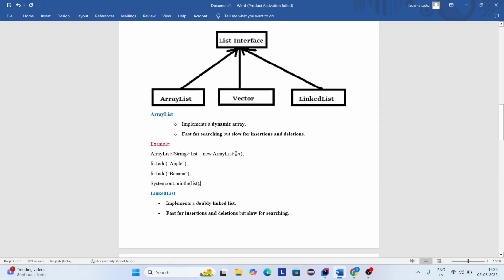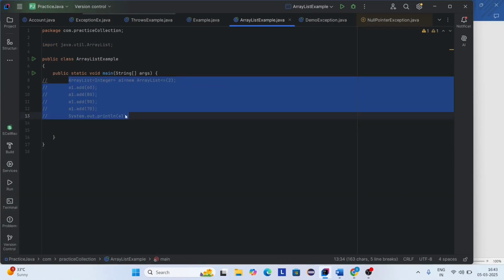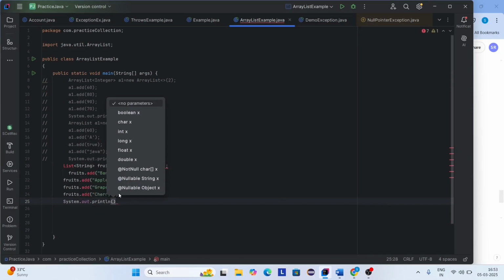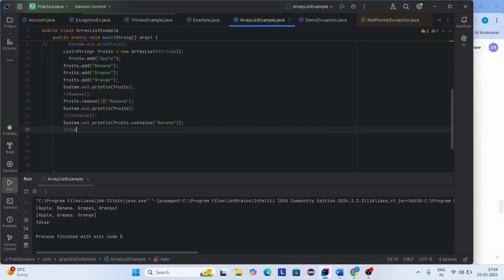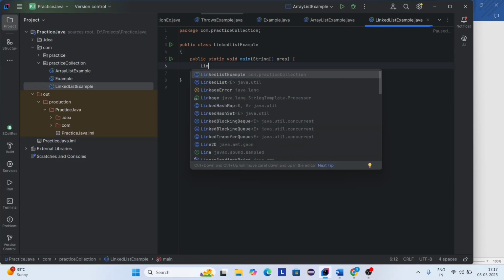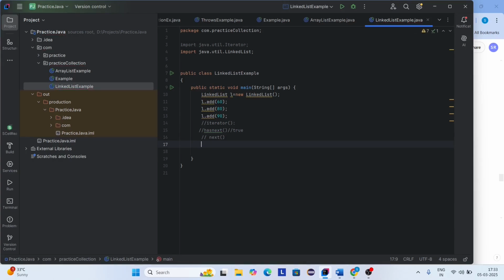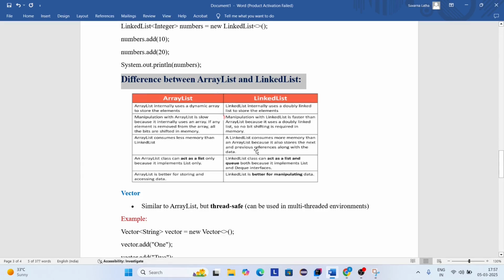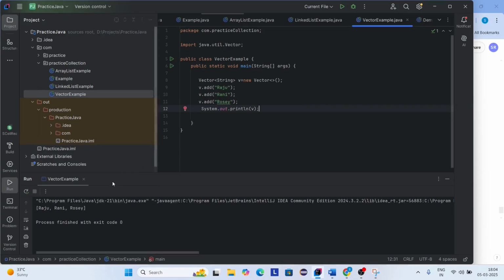ArrayList vs LinkedList vs Vector in Java – Key Differences & When to Use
In this video, we explore three essential implementations of the List Interface in the Java Collections Framework—ArrayList, LinkedList, and Vector. Understanding their differences is crucial for selecting the right data structure for your Java projects.

🔹 Topics Covered:
✔ What is ArrayList, LinkedList, and Vector?
✔ Key Differences (Performance, Memory Usage, Thread-Safety)
✔ When to use ArrayList, LinkedList, or Vector?
Learn how these data structures impact your application’s performance and efficiency.